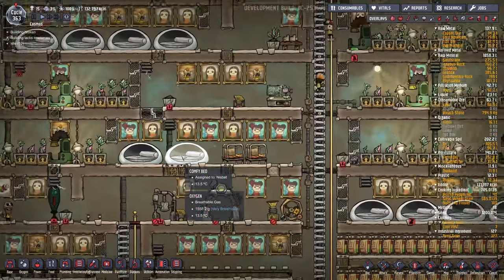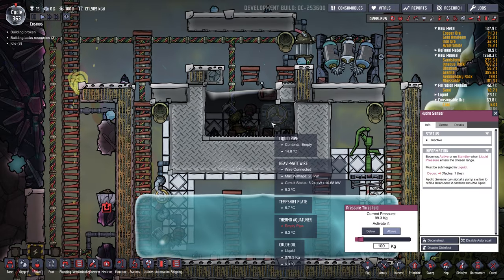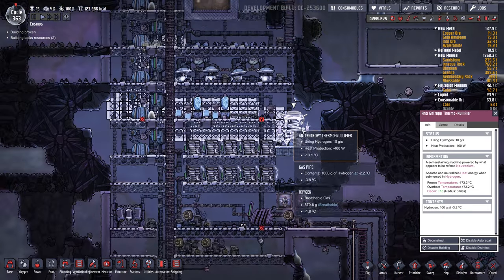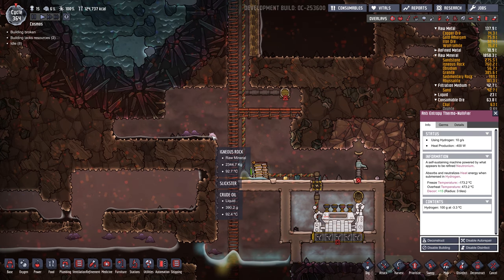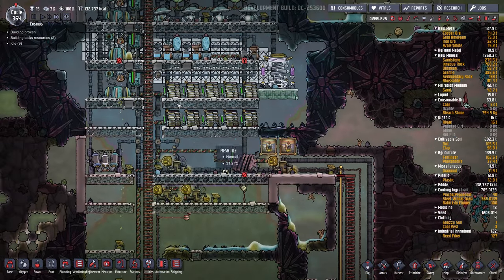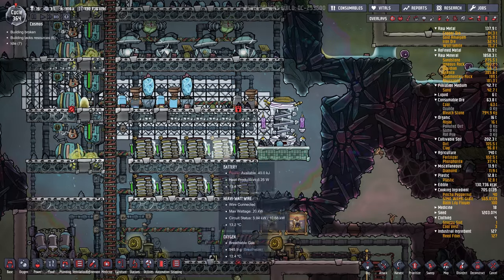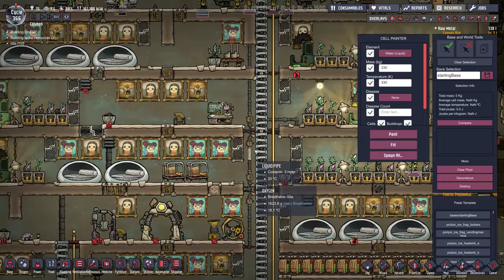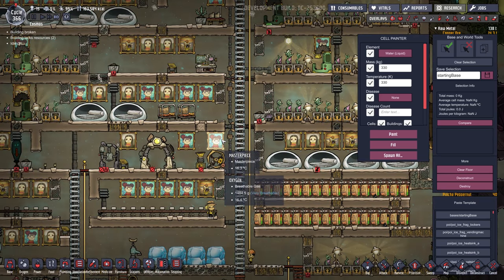BASE END & RECAP #9 - Oxygen Not Included - Occupational Upgrade Base (JOBS, HATS & CONVEYOR RAILS)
Oxygen Not Included - Occupational Upgrade Preview is now in preview for another 2 days before it will go live. I'm building a new base with the preview build to see how easy (or hard) things go with the new jobs.

In this episode I build recap most of the systems in the base and go over some of the new steam generator changes.

Hotfix notes:

Priorities are now 1-9.

Jobs now affect priority within a single priority level (e.g. will prefer one prio 5 task over another prio 5 task) rather than across priority levels (6 is always higher than 5 no matter what)

Job perks are now permanent upon mastery of the job. The expectations of the highest mastered/assigned job determine the duplicant's expectations

Job attribute bonuses adjust to account for permanent perks

Jobs can only be changed at the Jobs Desk, construct one to
unlock job management

A very larger number of Duplicants can be assigned to a single job

Re-enabled attribute leveling, reduced max attribute base level to 20

Reintroduced strength attribute to determine carrying amount

Athletics is rolled separately from other attributes, and no jobs directly buff athletics anymore

Add experience gaining and attribute speed bonuses for more chore types

Steam turbine should properly stop if entombed or disabled

Dupes will now wait for materials to be delivered before digging out any building which affects locomotion including tiles, ladders, fire poles and the pitcher pump. They will however dig out ladders/fire poles without waiting for materials if the job is attached to an existing ladder/fire pole.

Liquids will now only sublimate to a max pressure.

Conveyor contents should no longer melt when loading a save file.

Multiple instances of a building in a room should now be porperly considered inside that room.

Fixed a crash that could occur if a door was destroyed the frame after it received a logic signal.

Dig damage texture should no longer disappear just before a tile is properly dug out.

Fixed an issue where Duplicants would become unselectable.

Tiles can no longer be build on top of Tempshift Plates.

Duplicant portraits should now be displaying the proper hats in the vitals/consumables screens.

Coal Generator is now automatable.

Duplicant job progression is now displayed at the bottom of the stats tab.

Duplicants with jobs should now properly prioritize the Massage Table if it is the highest set player prioritized building.

Some highlights

- new room types
- new hats for new jobs / occupations
- new 8000w steam turbine generator
- conveyor belts!

Here is the official update notes from Klei:

New Jobs System
-- New job assignments to cover all aspects of colony life
-- Many jobs have new or updated abilities
-- Revised Food and Decor expectations
-- Redeveloped Jobs screen
-- Hats

Food and Crop re-balance

Ore Transport System
-- Conveyor Rails
-- Conveyor Inbox and Outbox
-- Ore Transfer Arm

Hats
Smart Battery
Smart Storage Locker
Improved Fridge to Smart Fridge
Disease Logic Sensor
Steam Turbine generator
Farm Station
Power Control Station
Massage table revision
A wide variety of bug fixes
Hats!